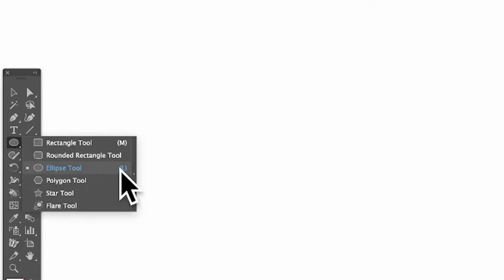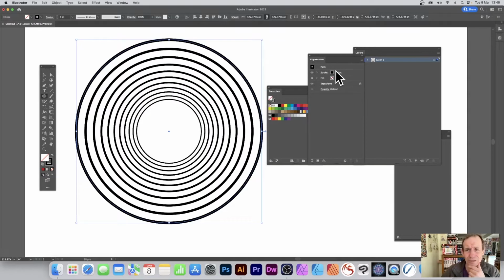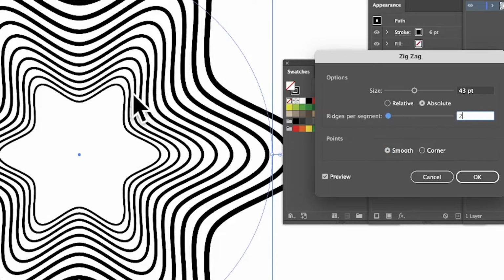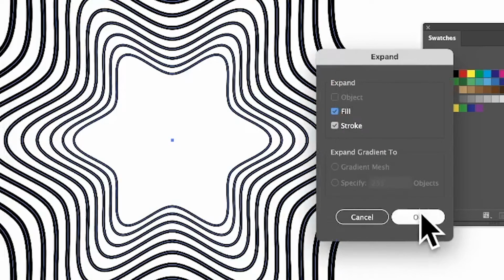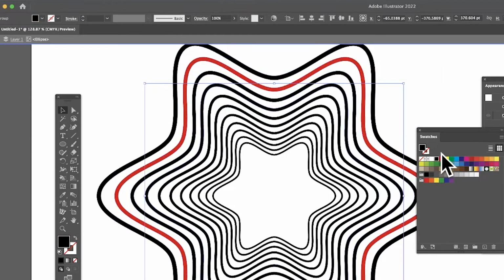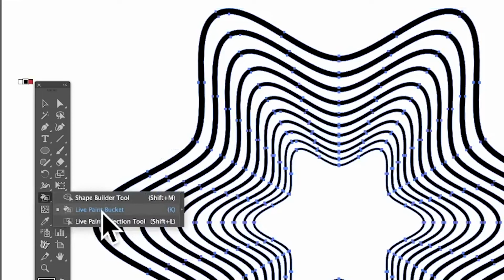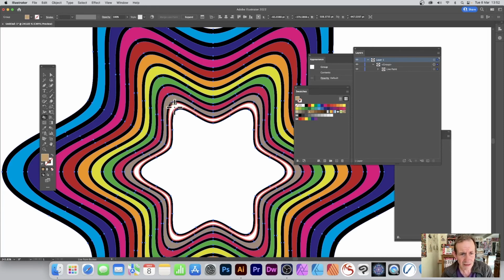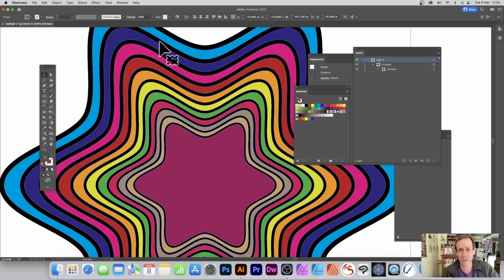How To Color Contour Design In Illustrator Tutorial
In this video, learn how to create a ripple wavy design using live effects and color it using live paint.